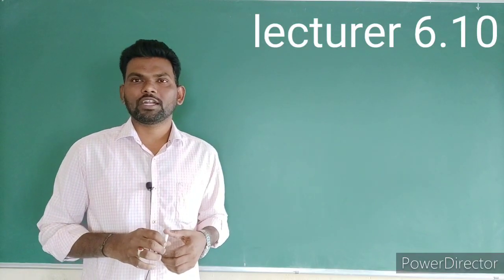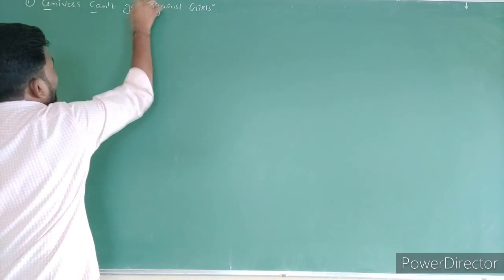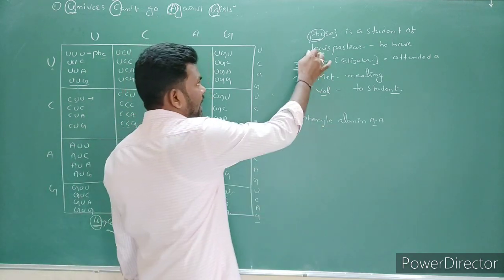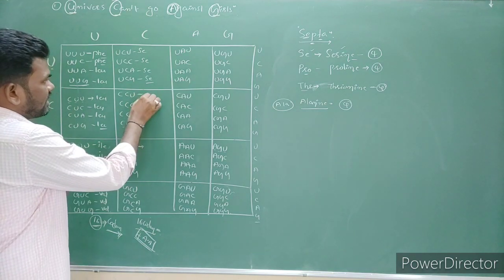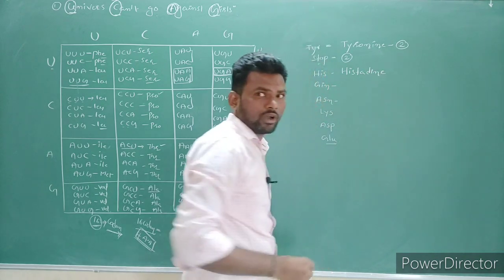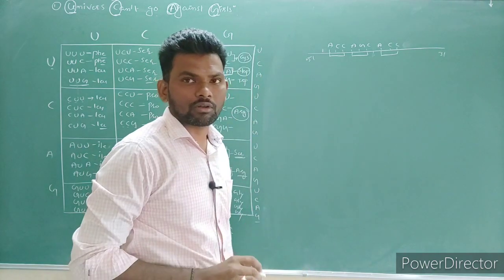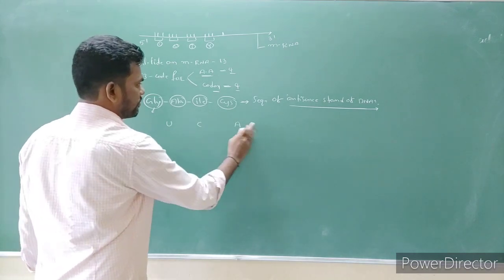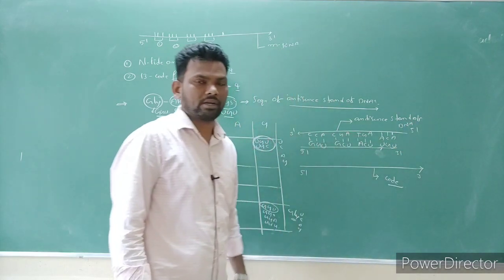LECTURE 6.10 Molecular Basis of Inheritance